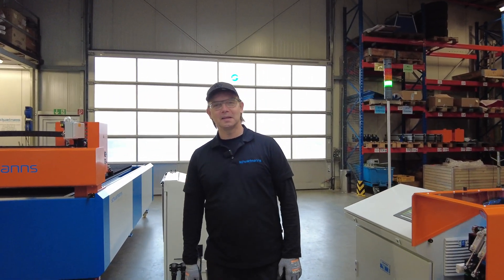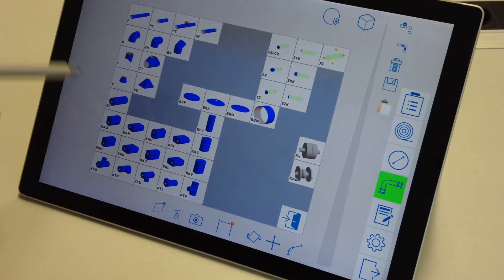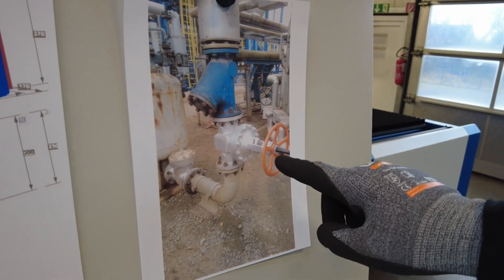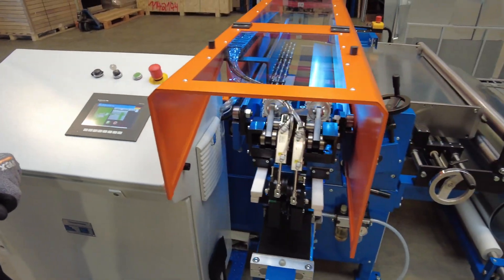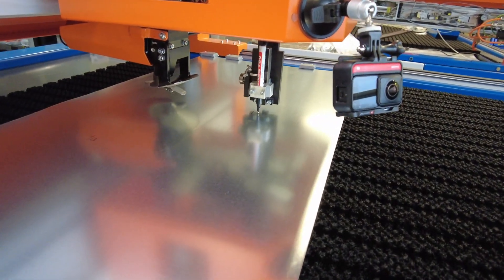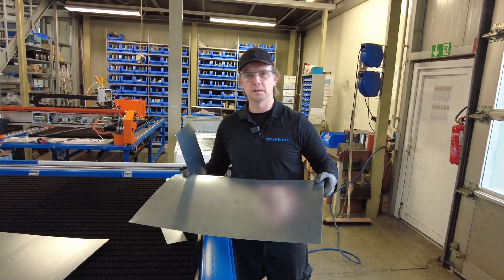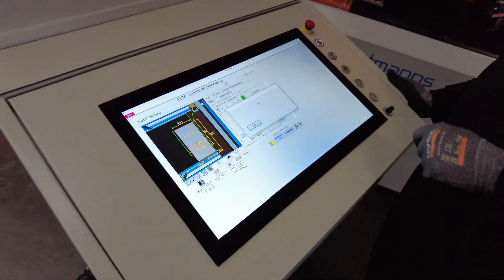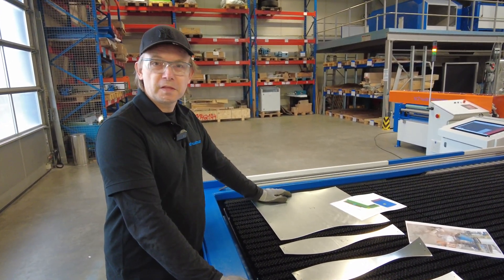Insulation 4.0 || Sheet Metal Workshop & Schwartmanns || PART 1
We invited Todor from Sheet Metal Workshop to test our software isoconnect and the machine line-up UNI-CUT and FLEX-CUT. It was tremendous fun working with Todor and it was great to see how fast he went deep with our isoconnect Software.

For Part 2 check the YouTube Channel of Todor: Sheet Metal Workshop